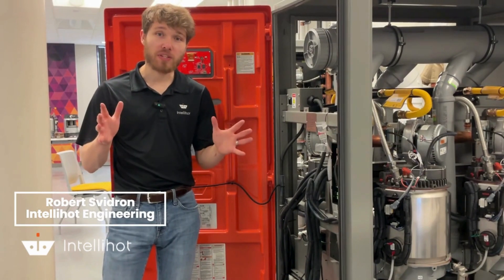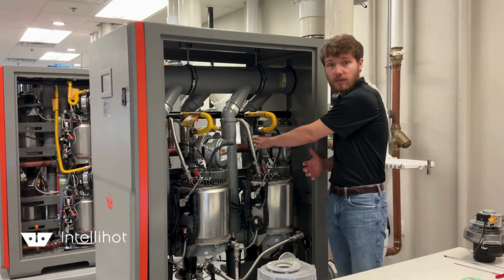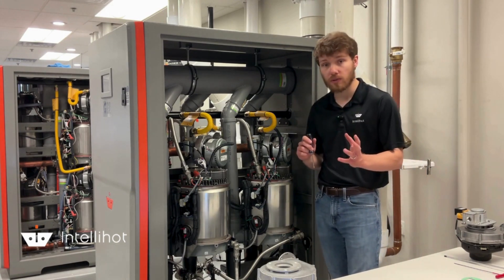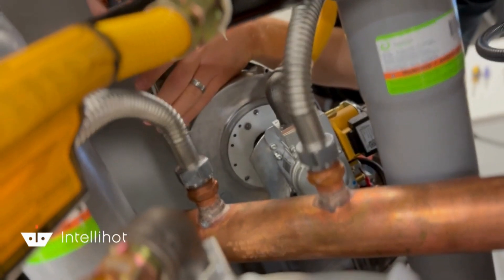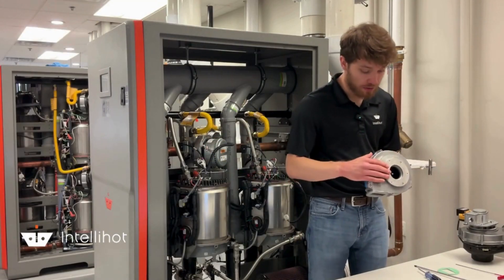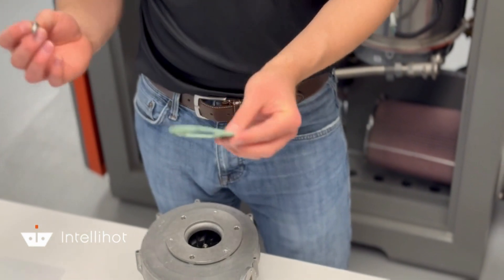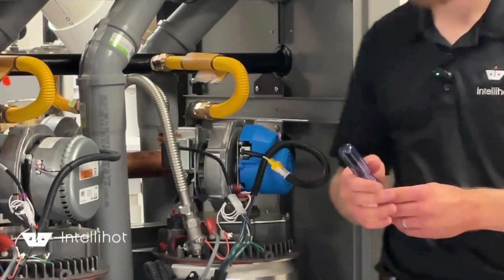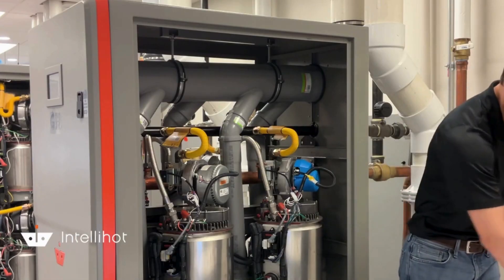Blower Replacement Demonstration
This video provides a comprehensive, step-by-step guide on how to replace the blower on an Intellihot on-demand water heater. The replacement is performed using the specific part number SPR0008R01. From removing the old blower to installing the new one. The instructions are clear and easy to follow, with close-up shots of key components to ensure you can perform the replacement accurately and safely.